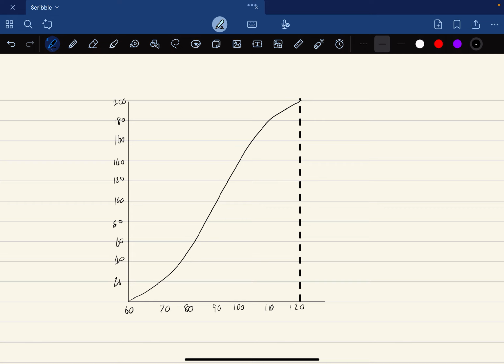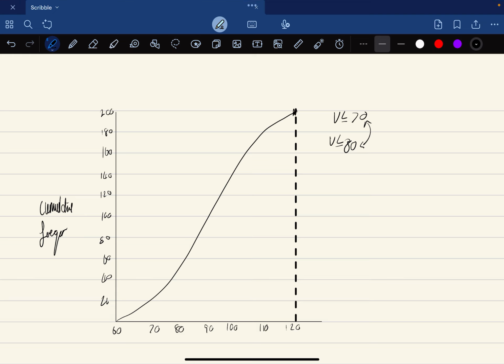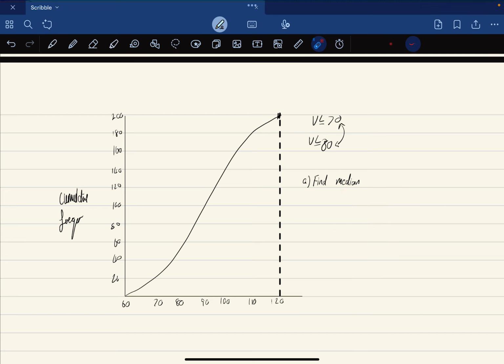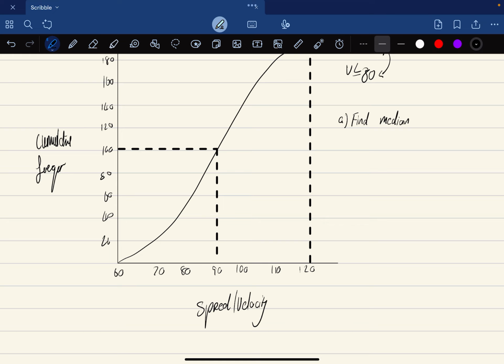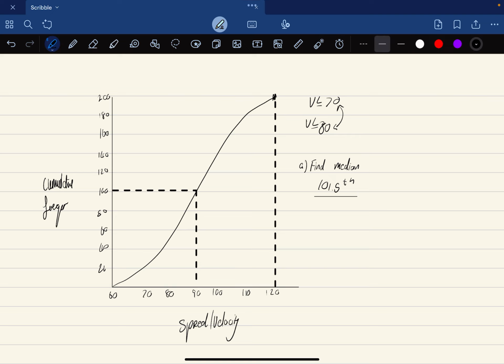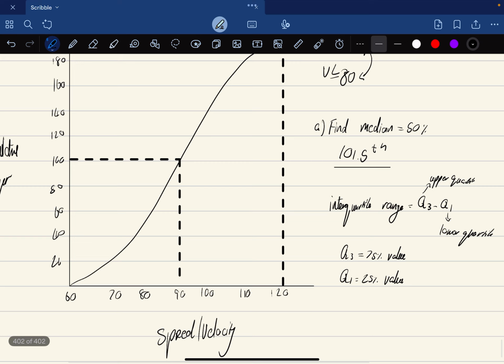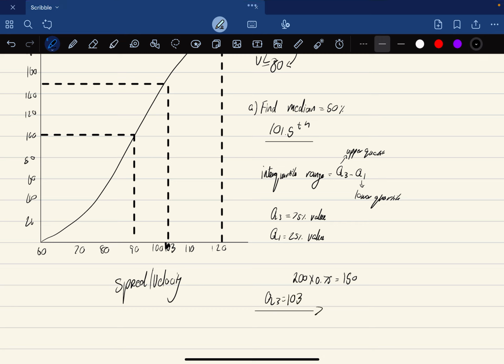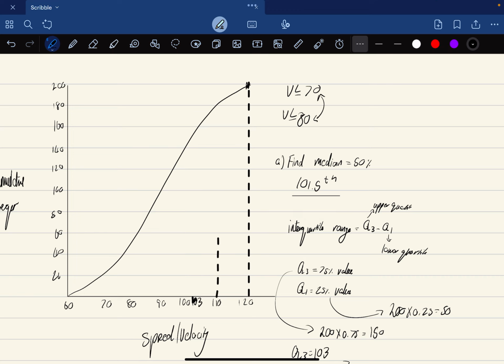02 March 2025